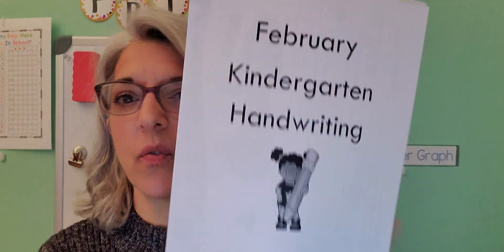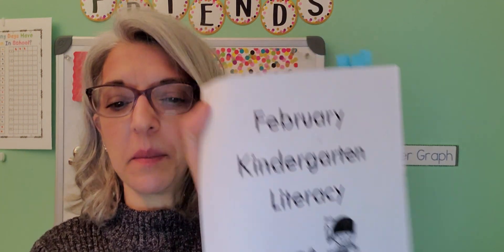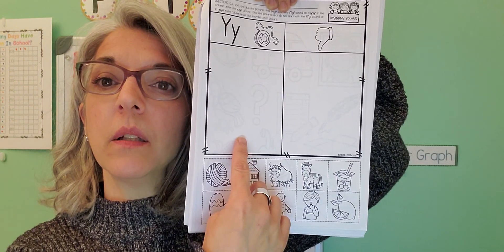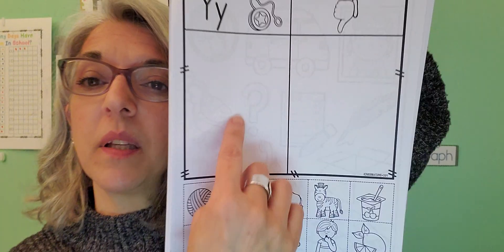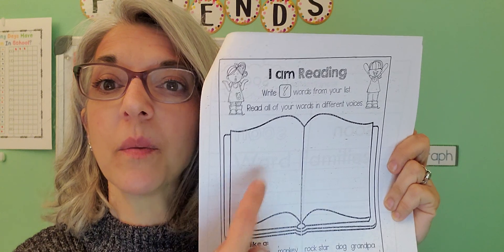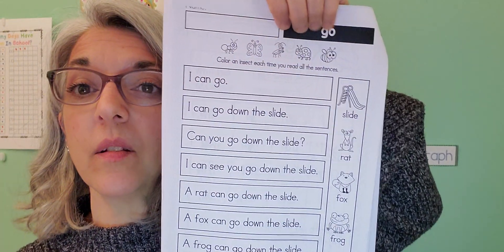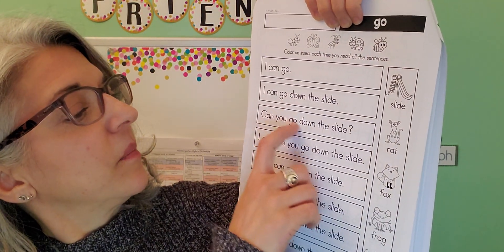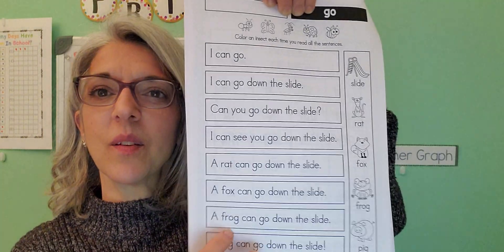Literacy Activities for Thurs 3/4/21